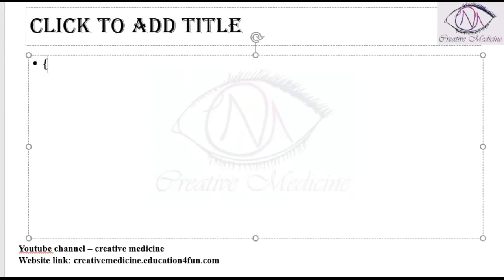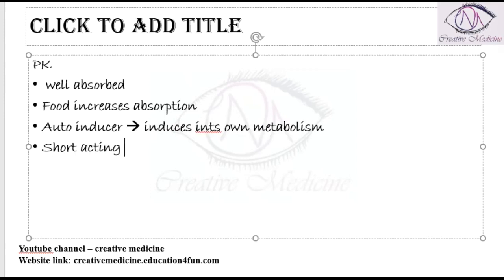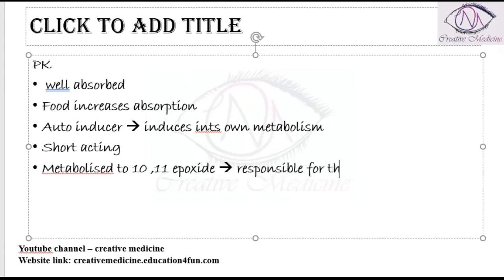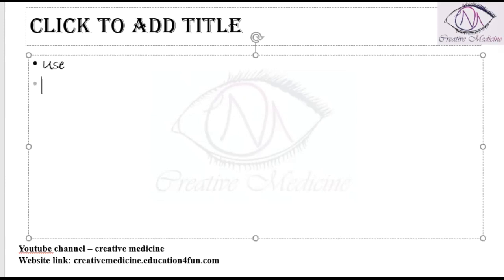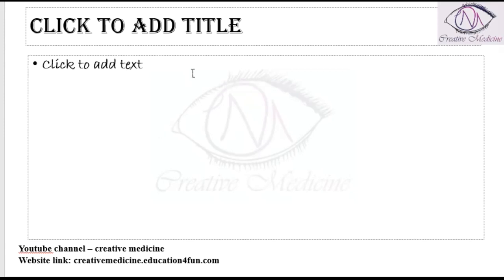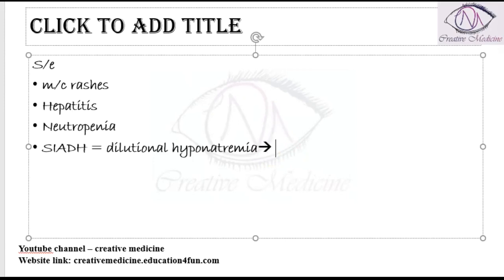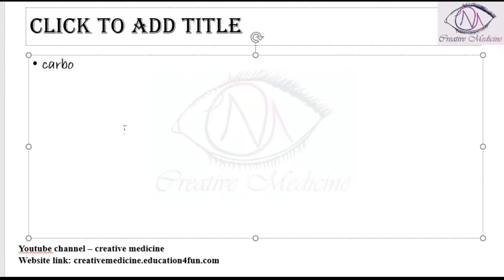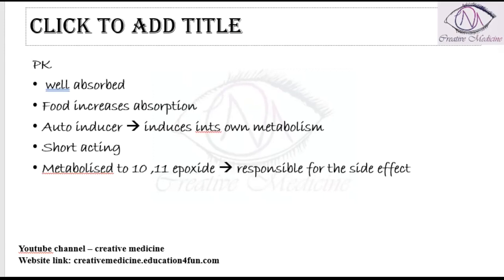Lec 5 Antiepileptic Drugs Carbamazepine